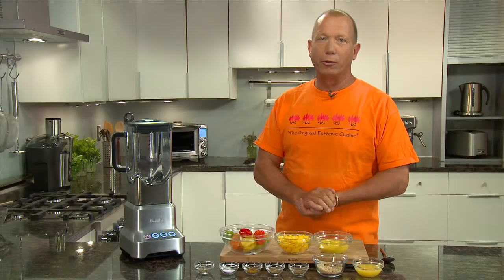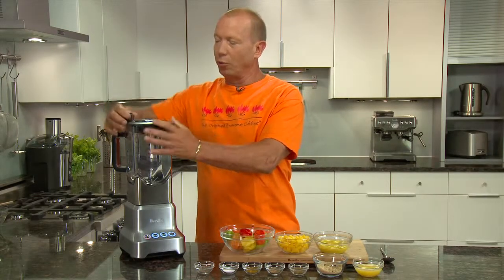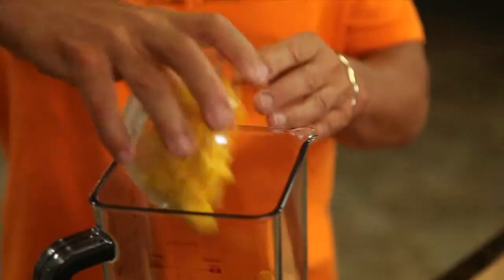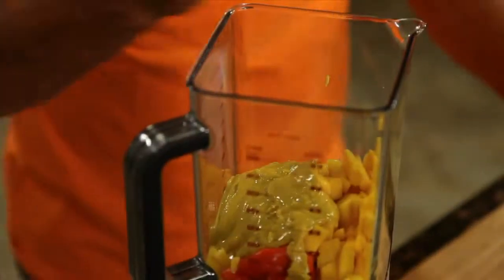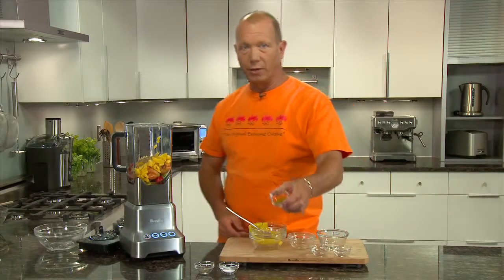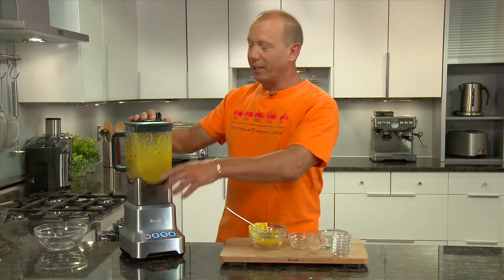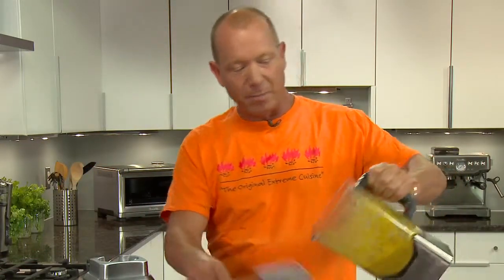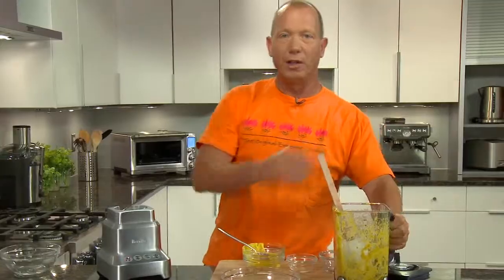Breville Recipe Inner Beauty Hot Sauce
James Beard Award winner and owner of the East Coast Grill, Chris Schlesinger, shares the recipe for his famous Inner Beauty Hot Sauce.